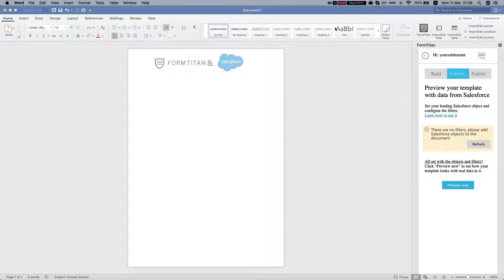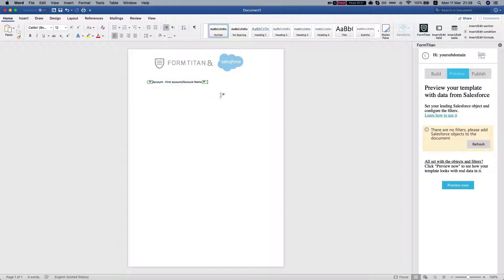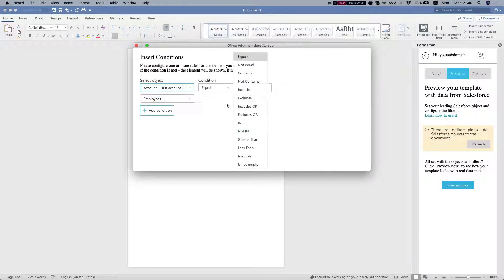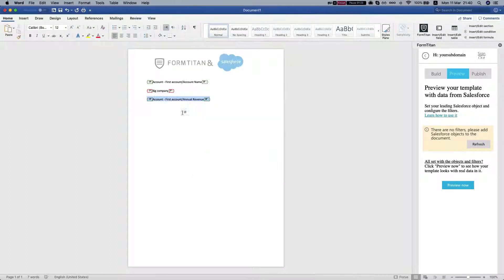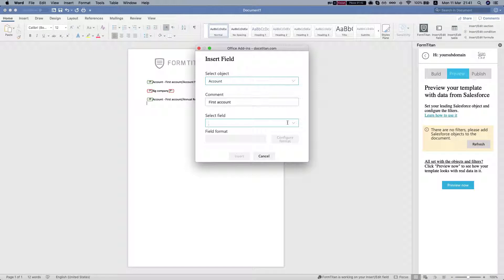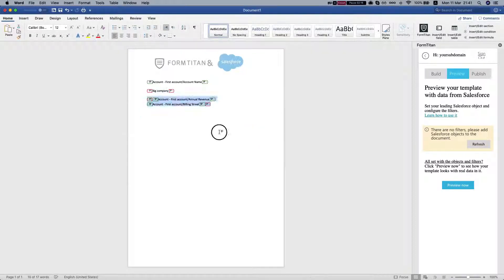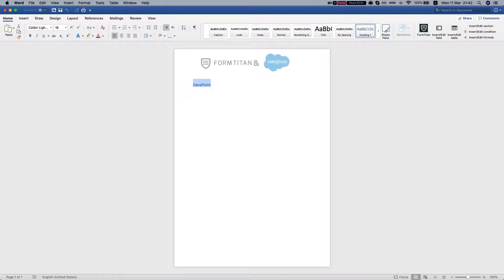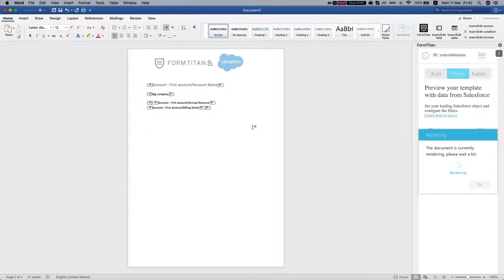Word Add-in: Inserting a condition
Watch how to insert a condition into your Word template to Hide/Show content.